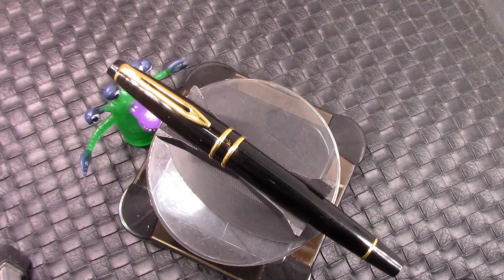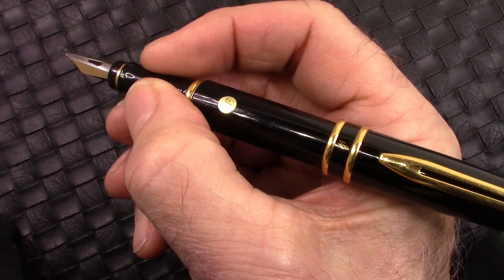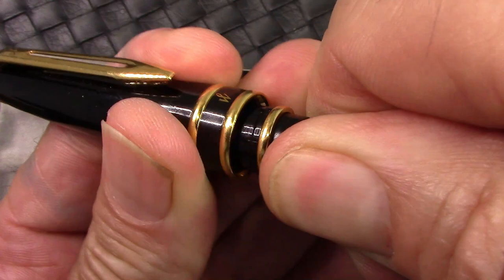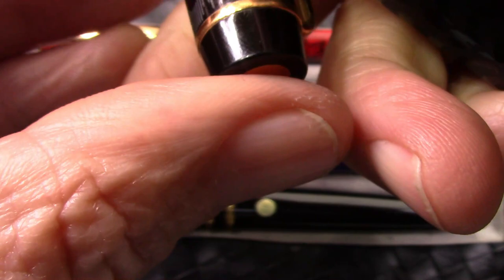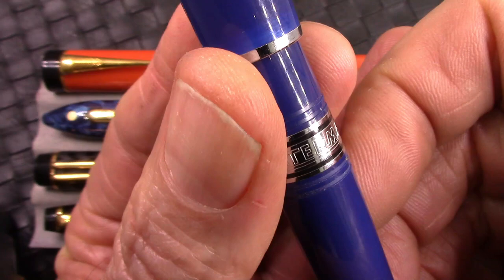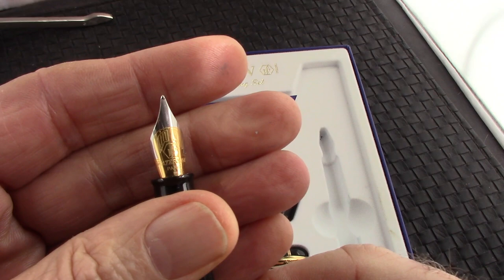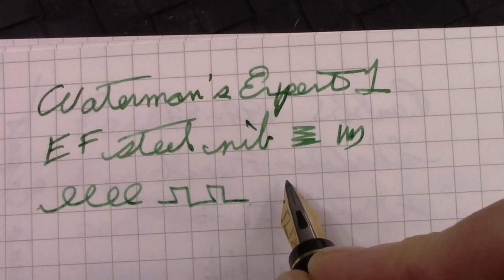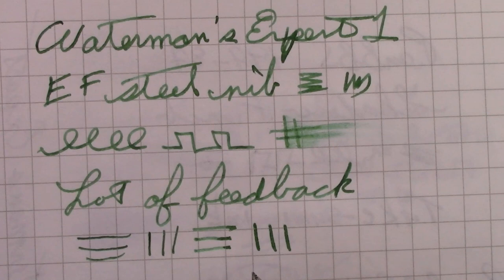Waterman Expert 1 Fountain Pen Review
A well made classic pen from the 1980s with a unique nib.  See what other pens were popular then.